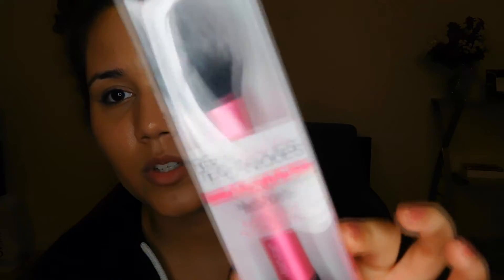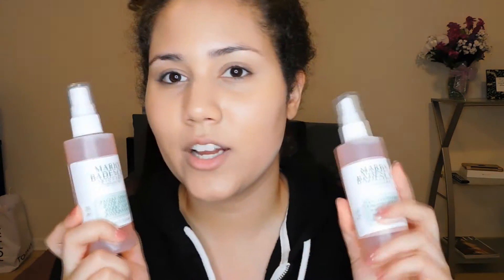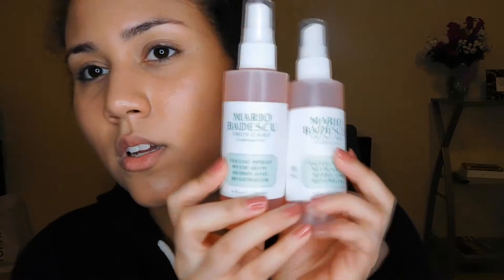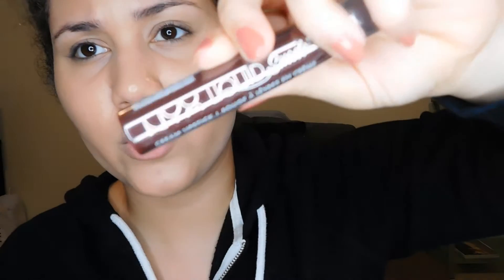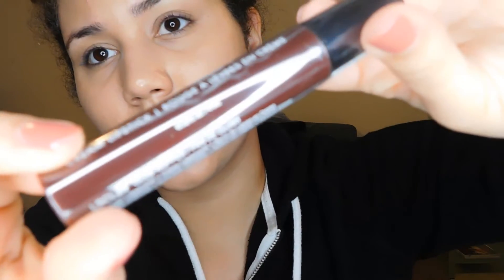BLACK FRIDAY HAUL 2016 | Britt Laú'Ren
Yay new goodies!